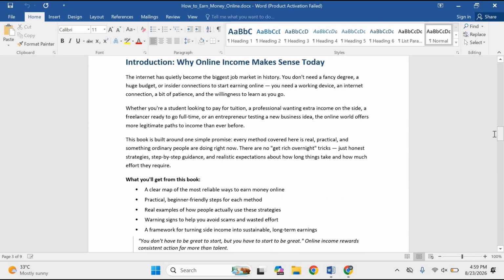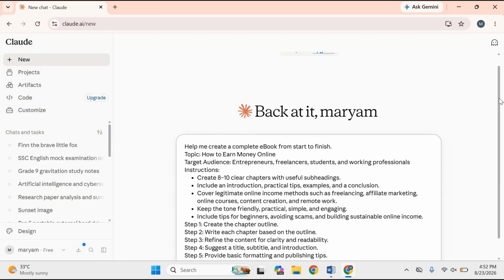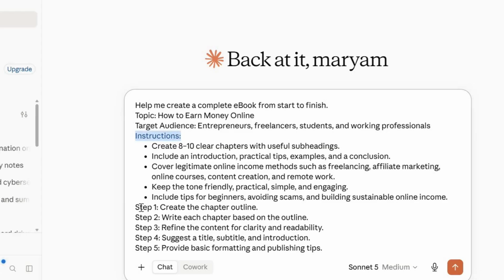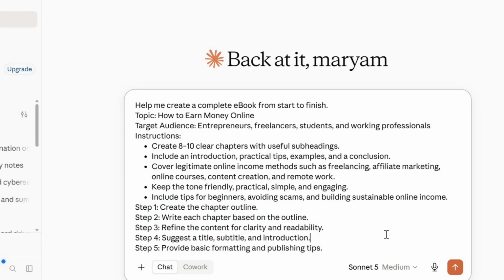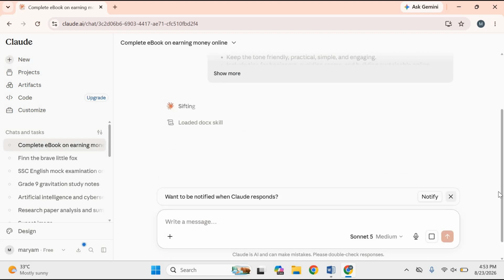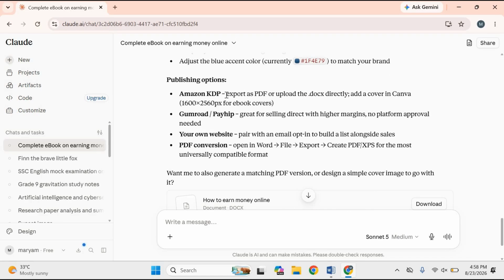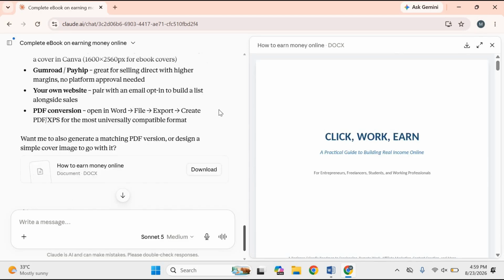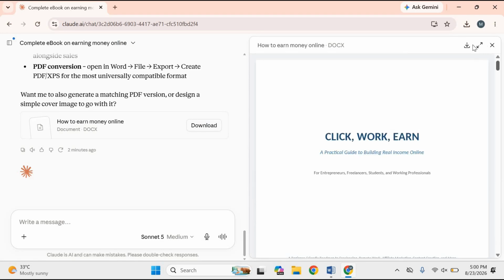How to Make an eBook Using Claude AI | Easy Step-by-Step Method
Learn how to create a complete eBook with Claude AI from start to finish! In this step-by-step tutorial, I’ll show you how to use Claude as your AI writing partner to turn a simple idea into a well-structured and polished eBook.

In this video, I’ll show you how to:

• Open Claude AI and start a new chat
• Use a detailed prompt to create an eBook
• Generate an 8–10 chapter outline
• Write chapters with Claude AI
• Expand, shorten, and improve your content
• Create an engaging title, subtitle, and introduction
• Review and refine your eBook
• Format your eBook in Microsoft Word or Google Docs
• Export your finished eBook as PDF, EPUB, or a Kindle-compatible format

This workflow can help beginners, students, freelancers, entrepreneurs, and content creators create eBook content faster while maintaining control over the final writing and presentation.

Watch until the end to see the complete eBook creation workflow using Claude AI.